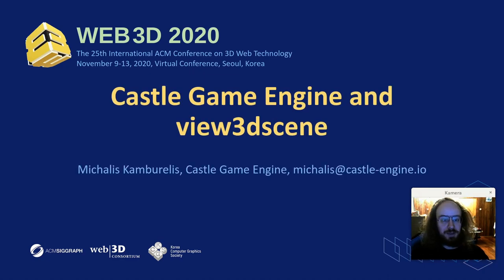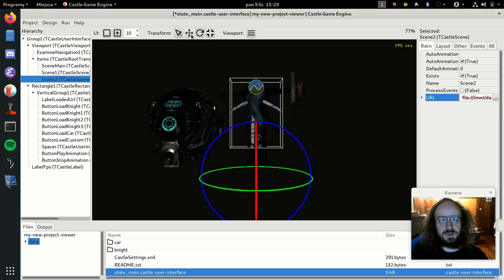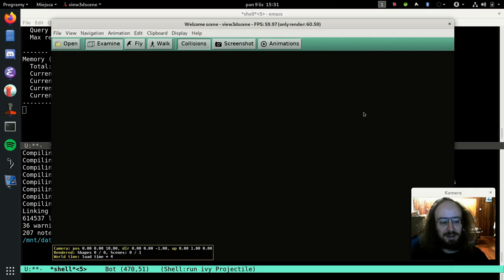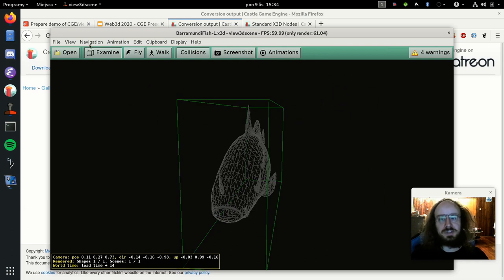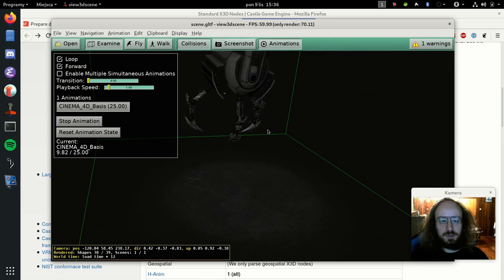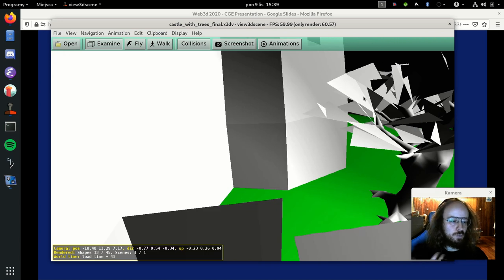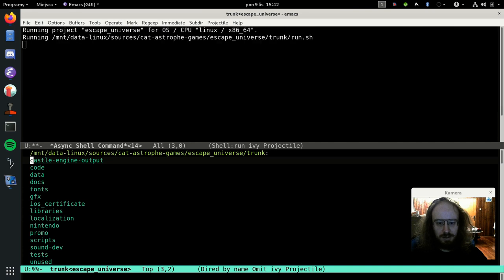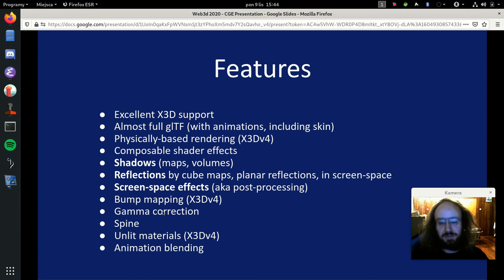Castle Game Engine overview (focusing on X3D, view3dscene and graphic features)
This video presents the Castle Game Engine, focusing on the engine capabilities to render glTF and X3D content with a lot of graphic features.